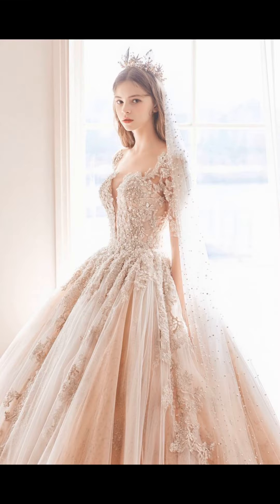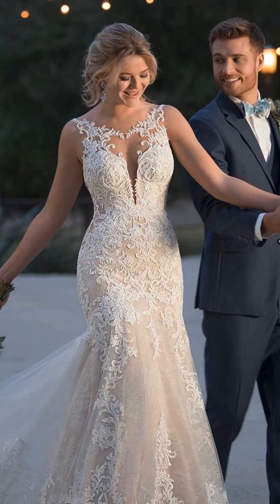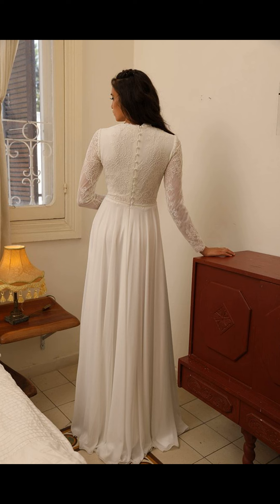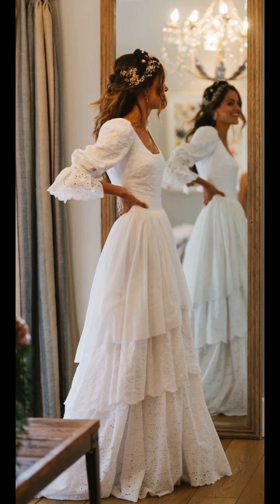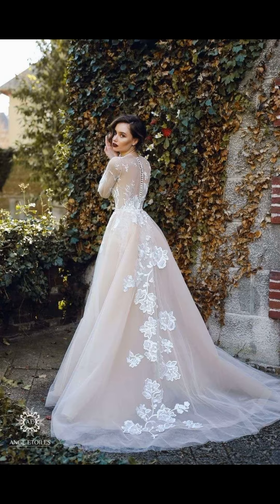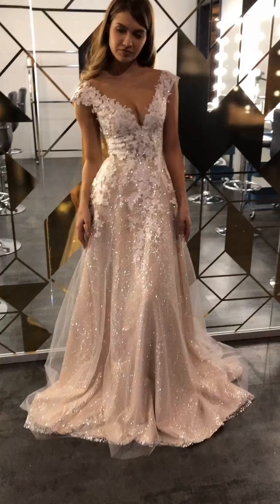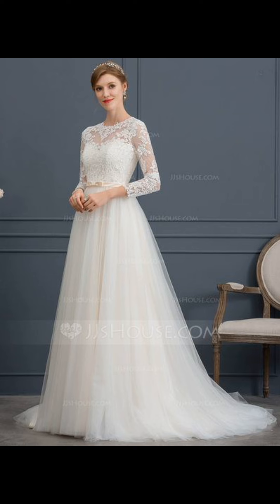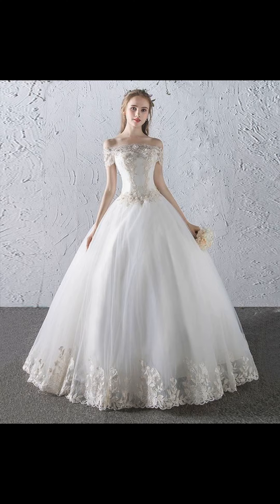Sleek Wedding Dresses 2023 | Minimalist Bridal Gowns Latest Trends | Chic Wedding Dress Styles